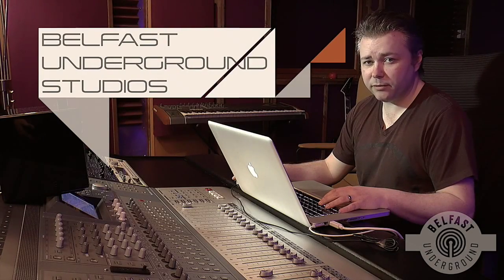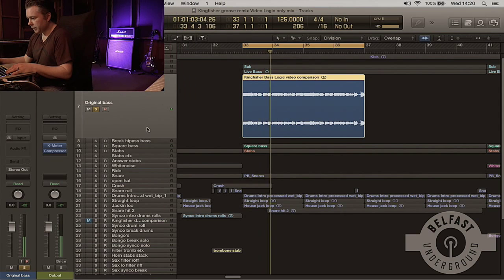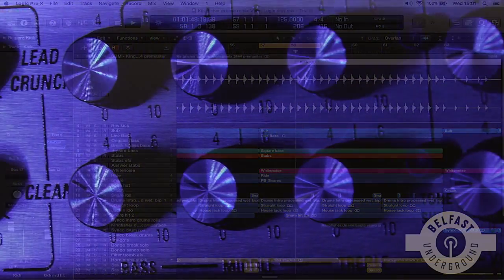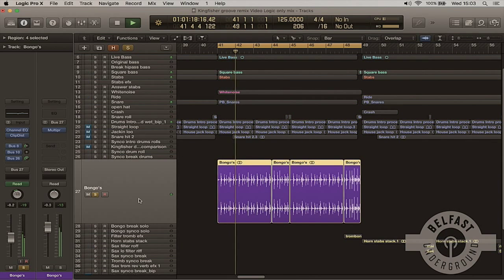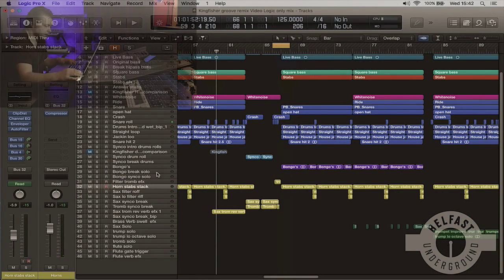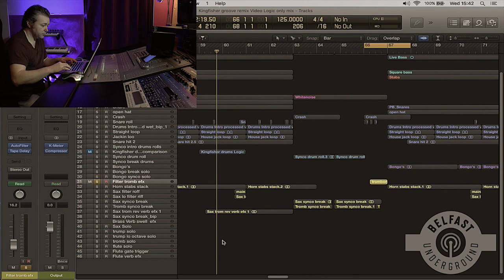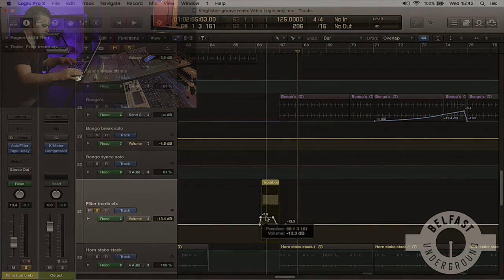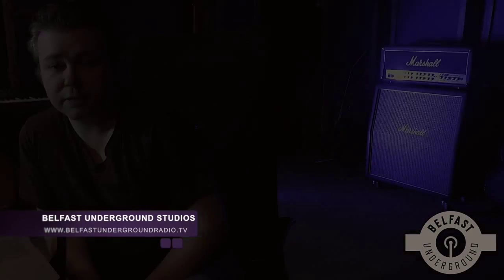Belfast Underground Studio Sessions 001 Scream Blue Murmur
For our first Belfast Underground Studio Sessions video we go through a recent remix we carried out for Alternative Soul/Jazz group Scream Blue Murmur.

Belfast Underground studio engineer Graeme Laverty takes yu through the elements that make up the remix as well as some great techniques which you can use for your own productions.